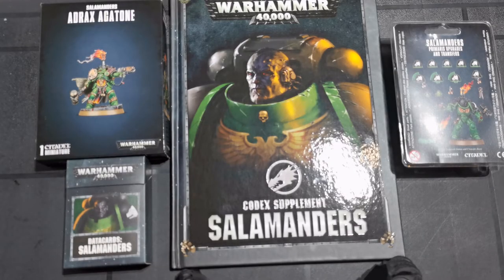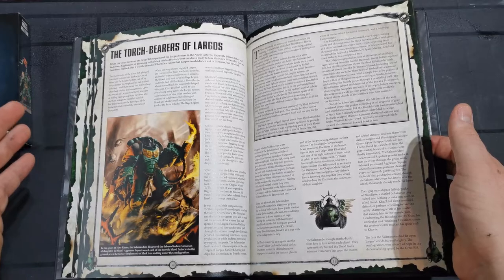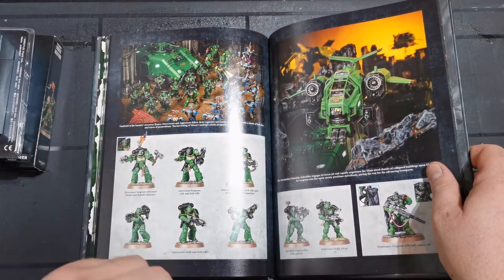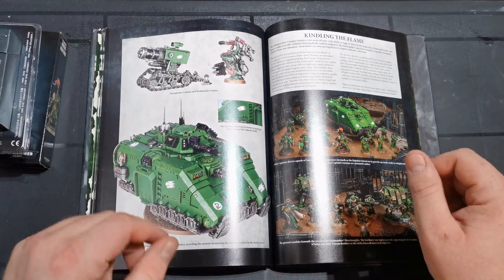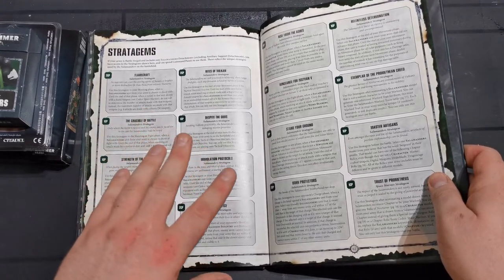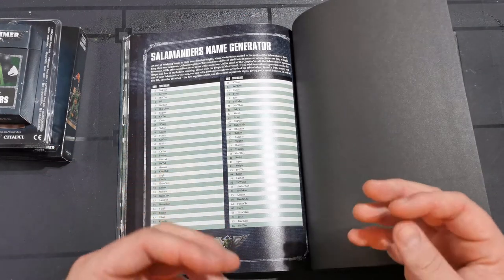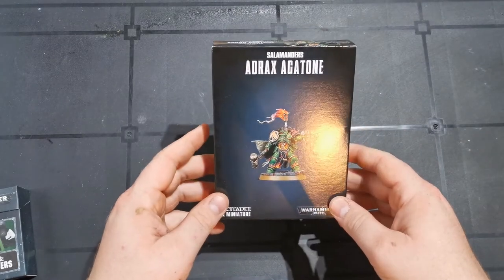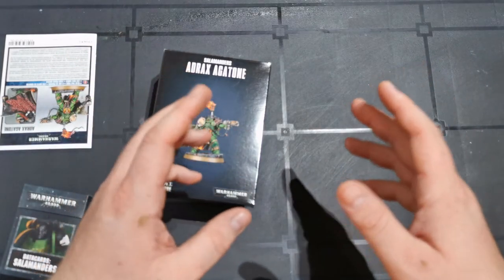Warcast Gaming Salamanders review and Painting schedule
In this video I go through the recent Salamander items I have received!! This is the beginning to the Salamander painting series I will be doing!